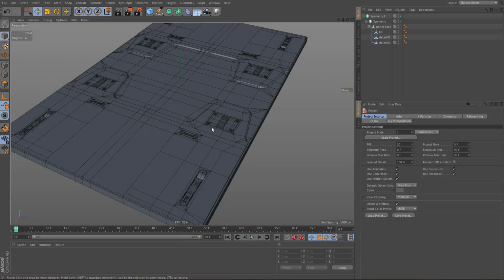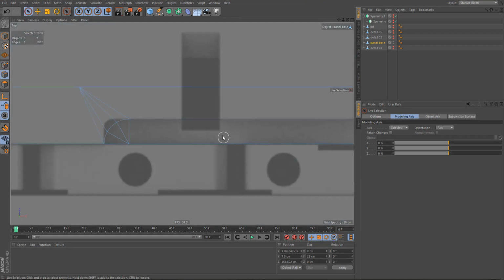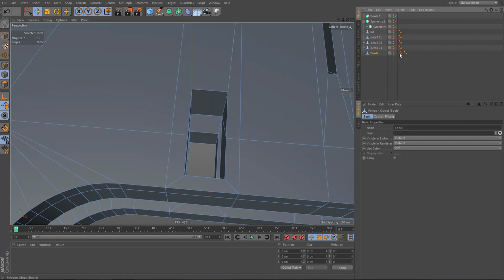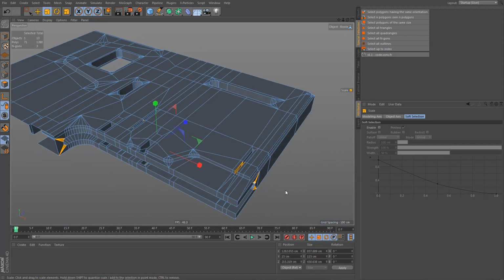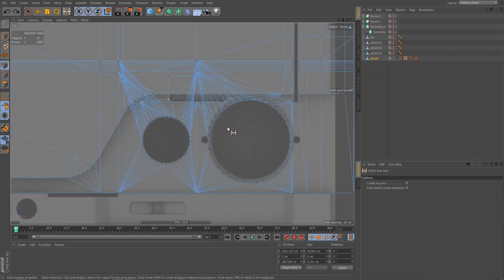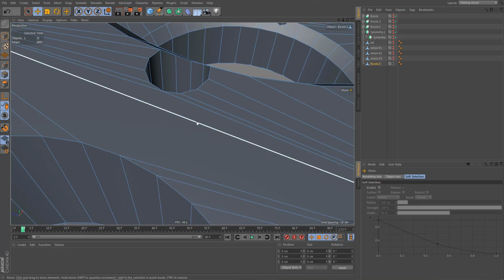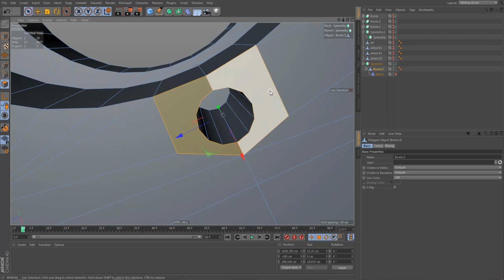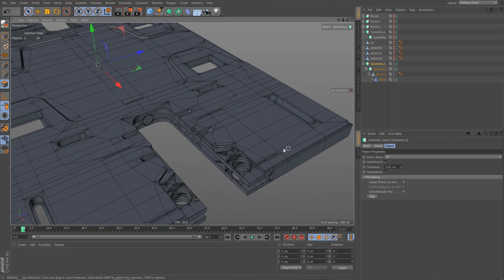HS Excercise 07 - Scifi Floor Panel 002 - PART 2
In this hard surface modelling excercise we will create a scifi floor panel based on an object from a kitbash set by Vitaly Bulgarov:

Plugins used: HB Modelling Bundle

You can download a project file with the reference image we will be using here:

Cheers
contrafibbularities